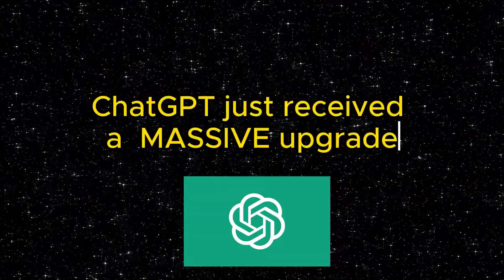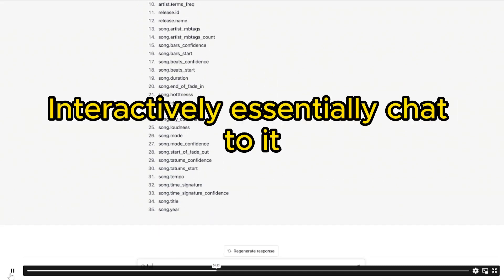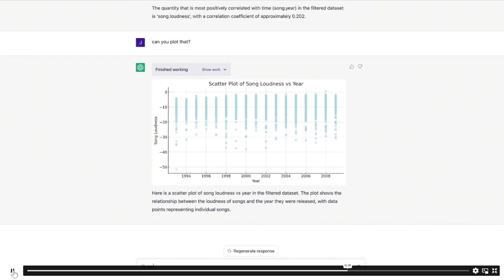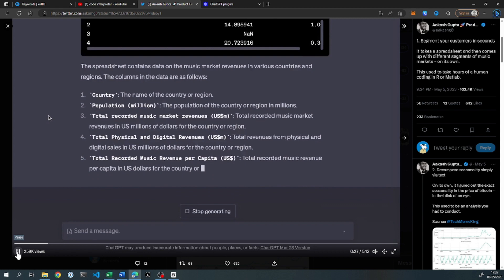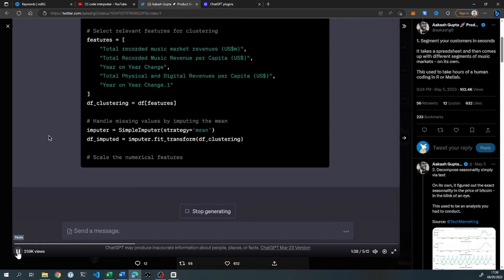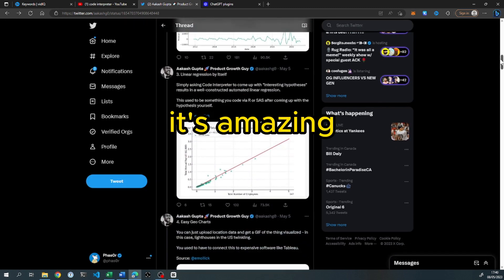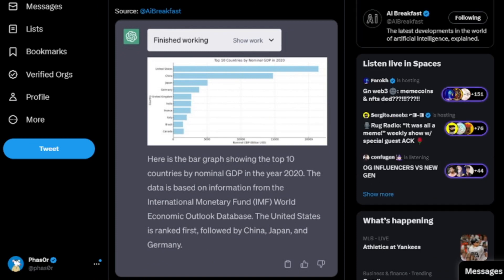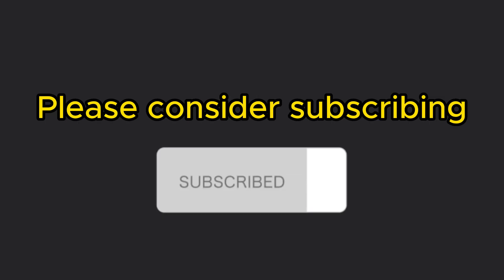CHATGPT MASSIVE UPGRADE is SHOCKING! Code Interpreter is here!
In this video we look at the massive upgrade to ChatGPT with the chatgpt Code Interpreter plugin.

Immensely powerful, it acts as your own personal data analyst.

We demonstate how OpenAi's chat gpt can be used to:
- summarise data
- produce simple and complex graphs automatically
- conduct statistical regression analysis
- perform time series analysis
- make geographical gifs from data

This plugin will likely turn the data science and data analysis industries on their heads!